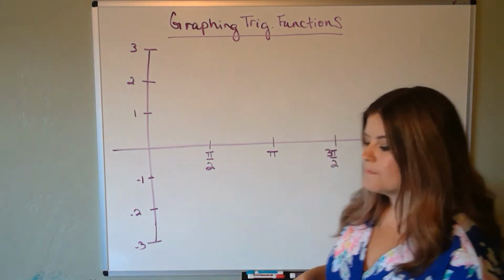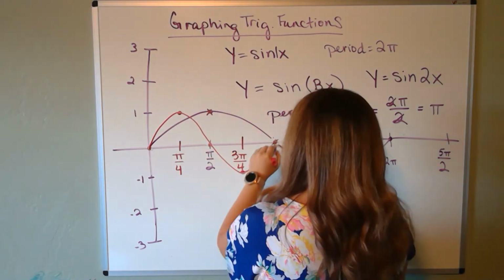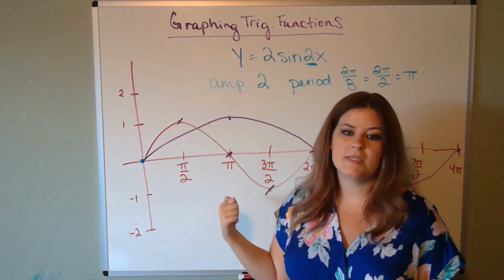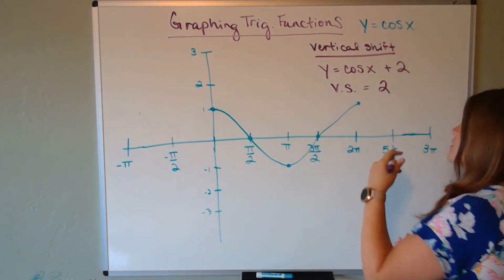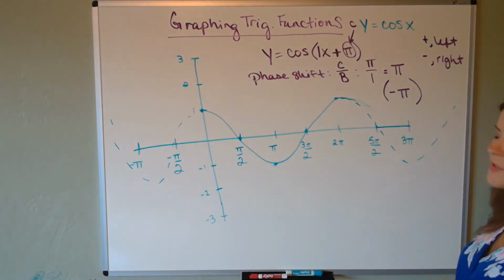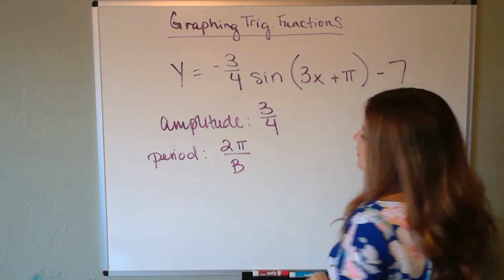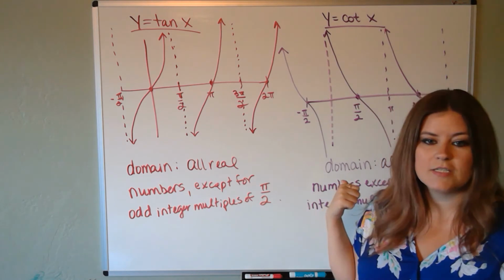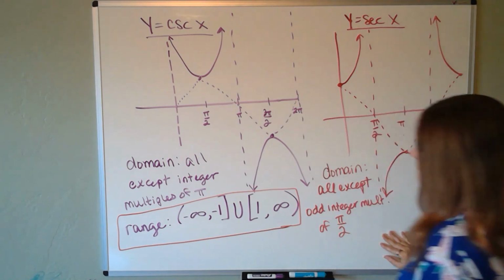TRIG Section 6.2